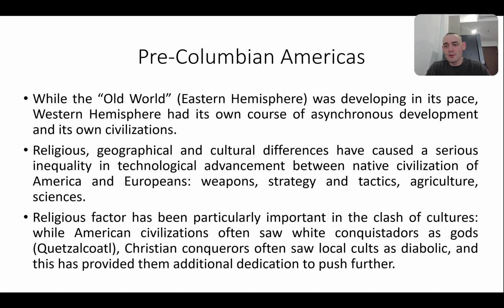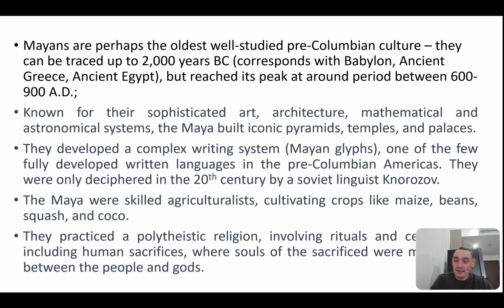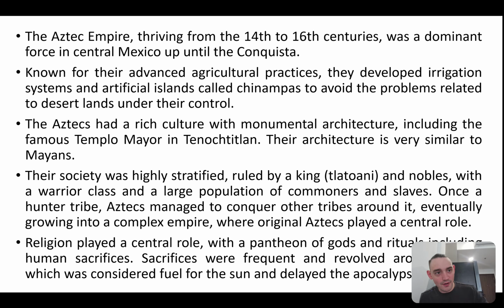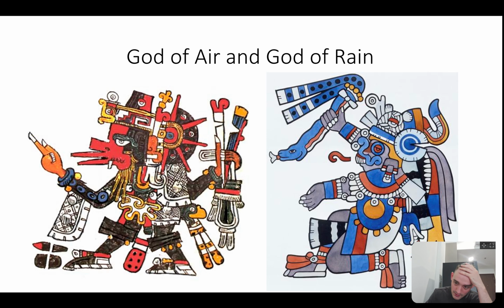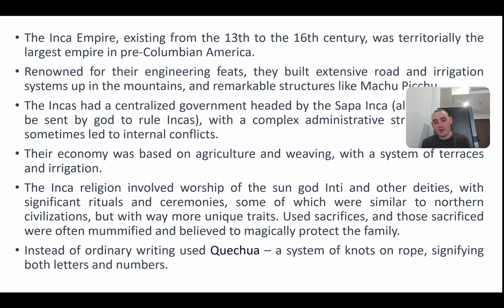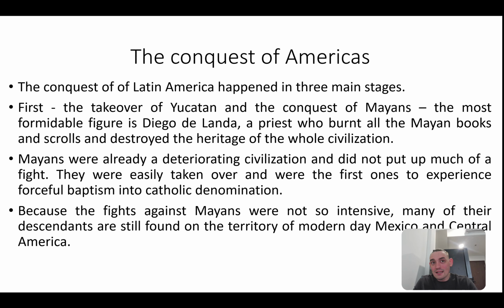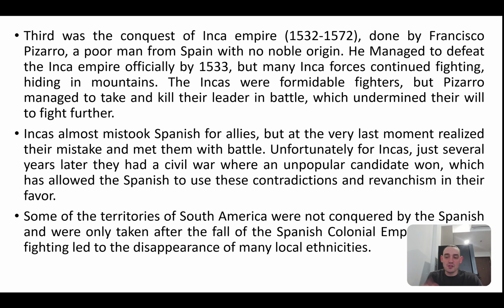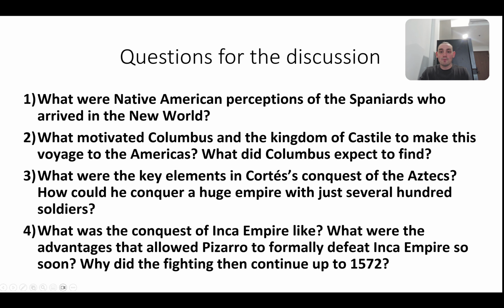Encounters with history. Lecture 2: Conquista of the Americas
This is the second lecture in the Webster course Encounters in History. Here we will review how did the encounter of the Spanish with "pre-Columbian" civilizations turn out.